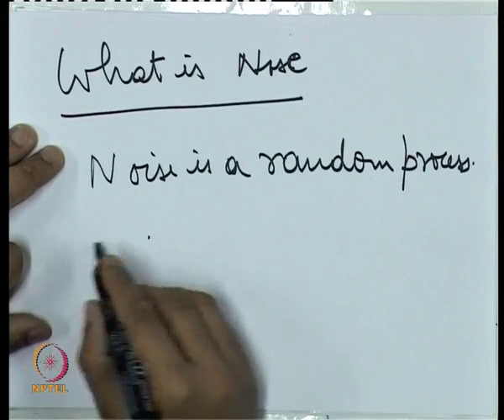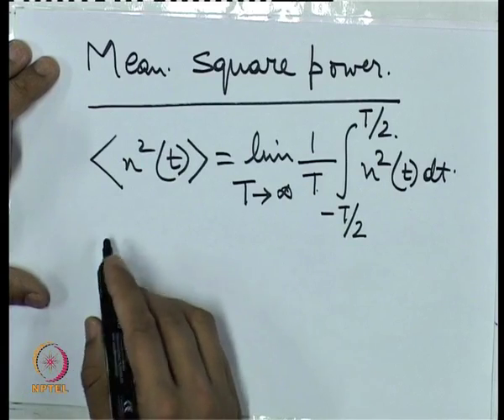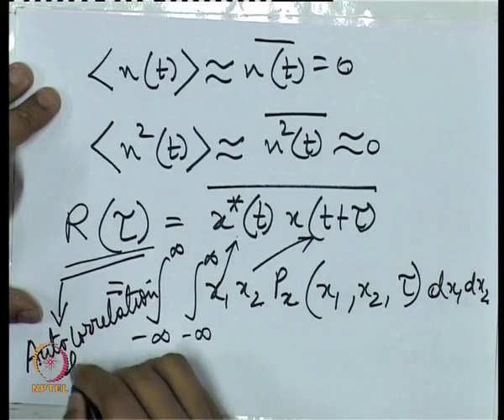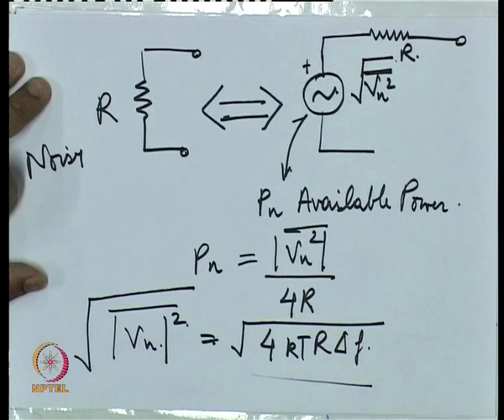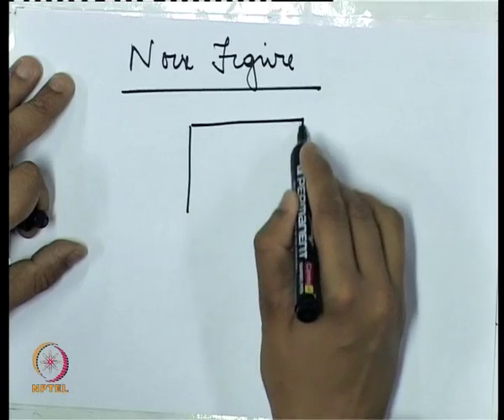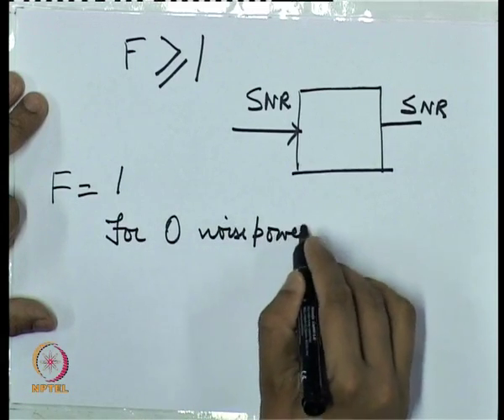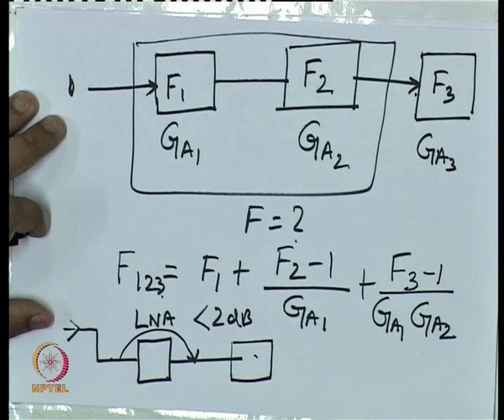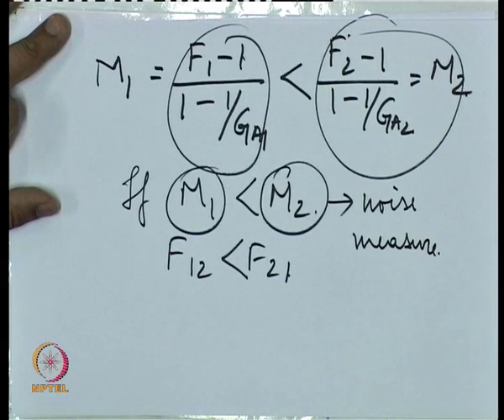Week 7 Lecture 29